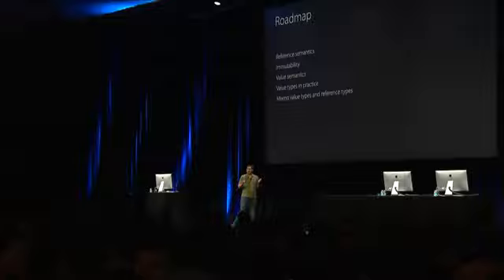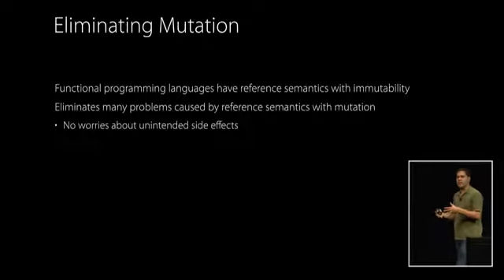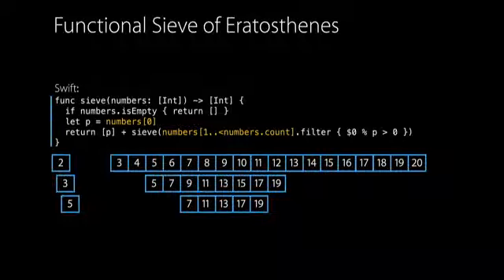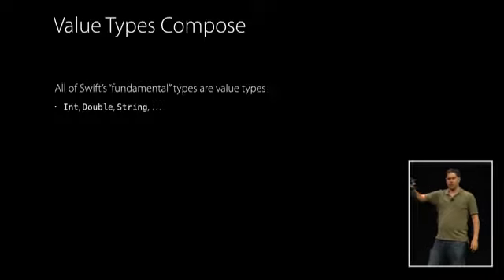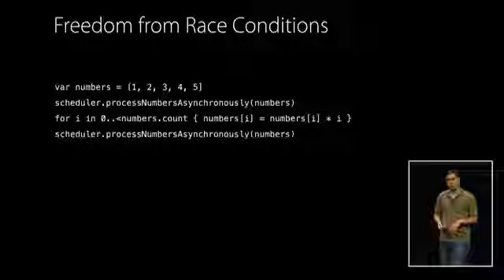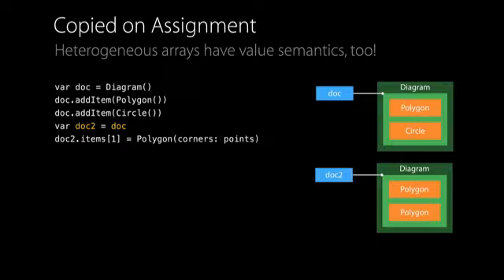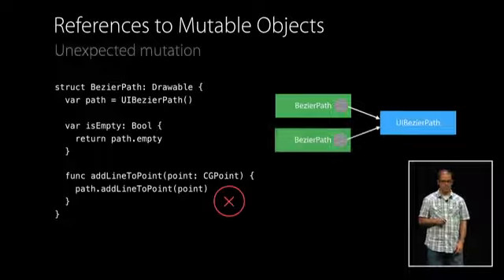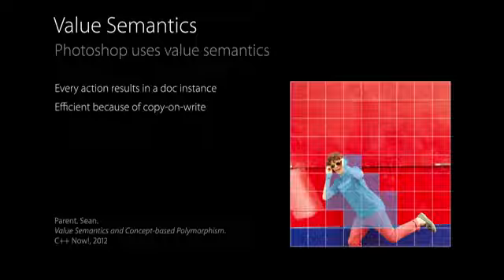414 sd building better apps with value types in swift